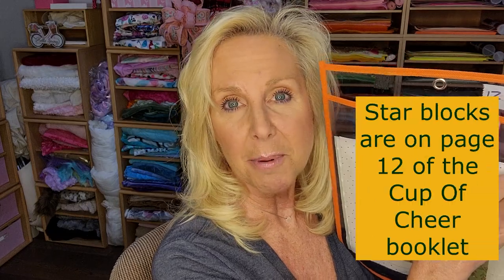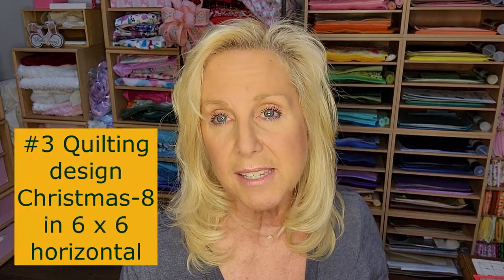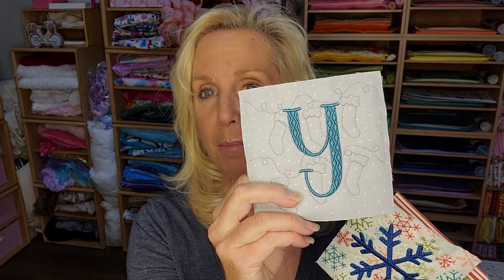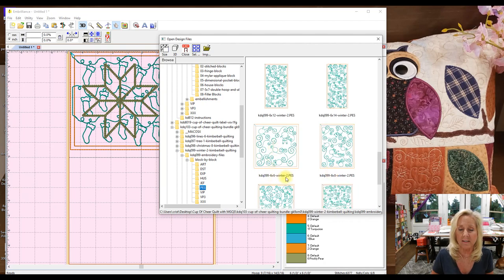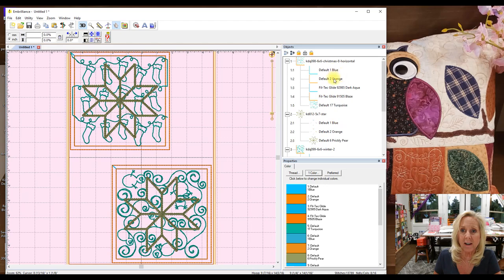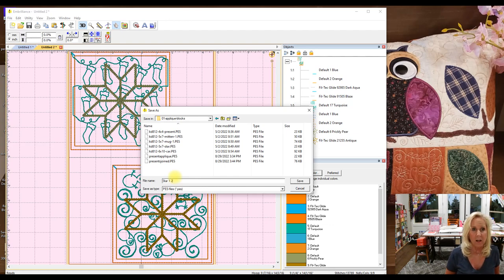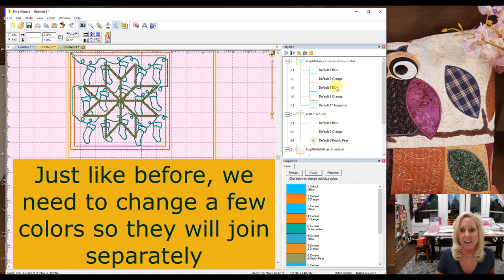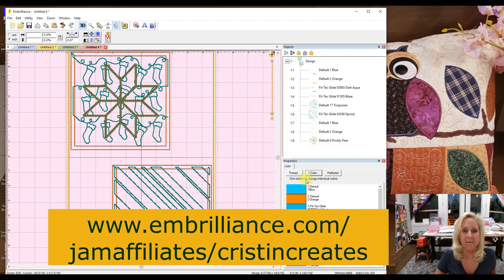Kimberbell Cup Of Cheer Quilt - Blocks 21-23 Stars & Section 3 Filler Block - Group Project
We will be making the Kimberbell Cup Of Cheer Advent Quilt together as a group project in the Cristin Creates group. If your largest hoop is a 5x7 or 6x10, you'll want to watch the tutorial video that is specifically for those hoops

Supplies Needed:
• Backing kit
• Thread kit

The thread colors for the Cup Of Cheer Glide thread kit are listed here:
Cashmere No.17527
Coffee Bean No.27518
Wildflower No.71935
Taffy No.71775
Pumpkin Seed No.51365
Sage No.67748
Tidewater No.65483
Mint Julep No.60624
Marlin No.32151
Coin No.10429

then just type cup of cheer in the search bar to easily find the quilting design bundle.

Stabilizers:
* Kimberbell Fusible Backing for the back of our fabrics to ward off puckers
• Kimberbell Project Batting for in the hoop batting on each block before quilting

NEXT UP: We will be making the Sweet As Pie bench pillow as soon as we finish our Cup Of Cheer quilt. This was a pre-order when we first announced it, but now supplies are available. Get your order in now for our upcoming project!
NOTE: All pre-orders have been shipped from our announcement video in July. We are working on the Cup Of Cheer quilt anyway, so that's fine. Please place your orders for Sweet As Pie as soon as possible so that everyone has their supplies to join in that group project after COC.

or you can use their app to purchase using the QR code on the announcement video or go to the app store and download there. The discount applies to all the items on the page for the Sweet As Pie bench pillow project.

Supplies needed:
1) Kimberbell Sweet As Pie Machine Embroidery CD

2) Fabric Kit that comes with the backing

3) Embellishment Kit

4) Floriani Thread Kit

Floriani thread colors:
Beige pf0720
Tan pf0733
Light brown pf0743
Brown pf0737
Gold pf0561
Gray pf0462
Taupe pf0813
Dark brown pf0749
Grape pf0135
Turquoise pfk033
Olive green pf0214
Dark blue pf0308

AAA Sewing & Fabric also has the Kimberbell Fusible Backing, Project Batting and Light Mesh Cutaway Stabilizer that we will use in this project.

All designs can be made in a 5x7 hoop

For those that have been asking how to make a class donation to Cristin Creates